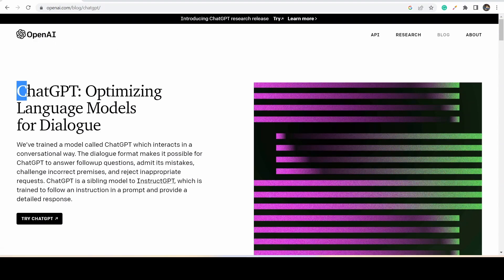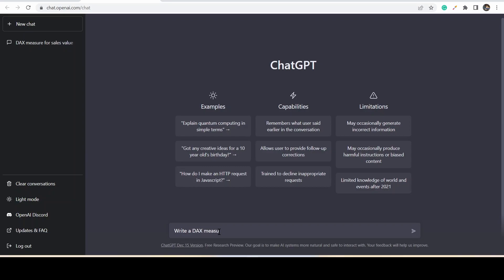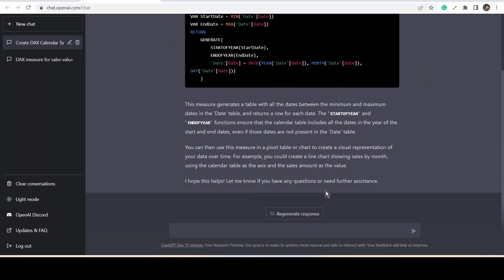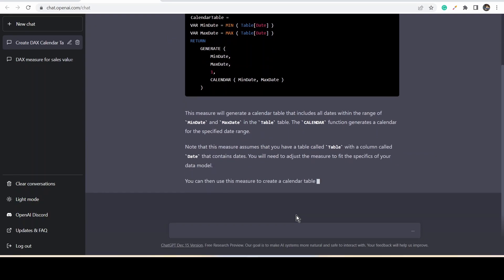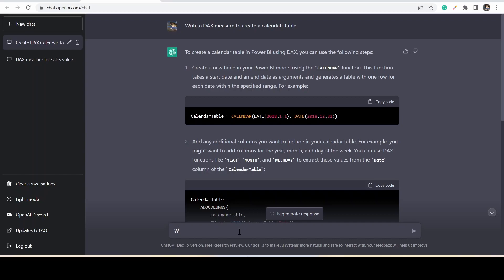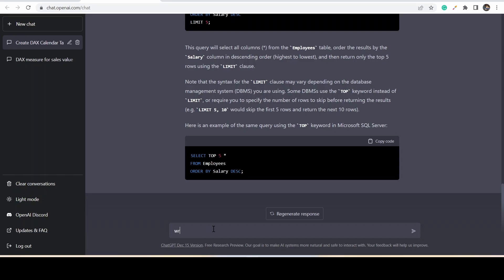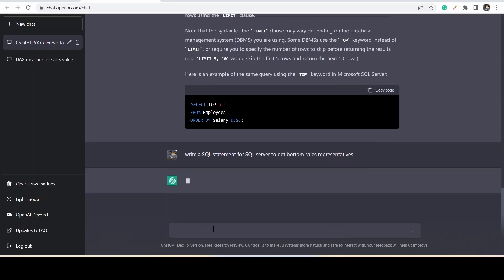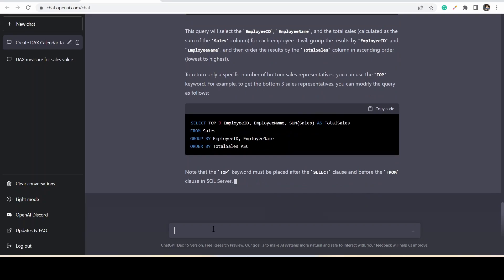How to use ChatGPT - AI Tool to generate codes - Power BI with Gops | Demo Tutorial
In this video, we are going to see How to use ChatGPT - AI Tool to generate codes.